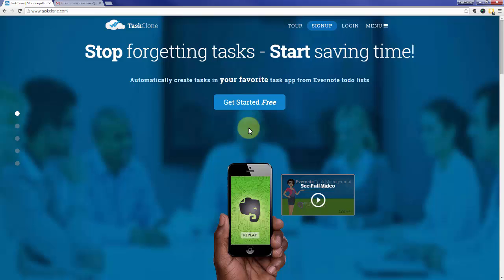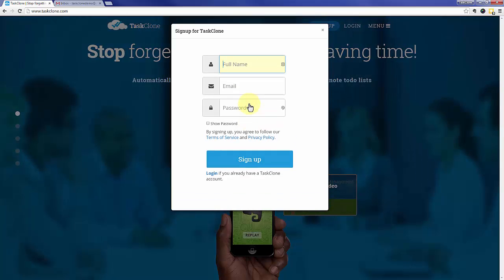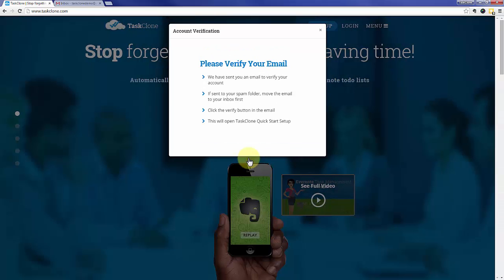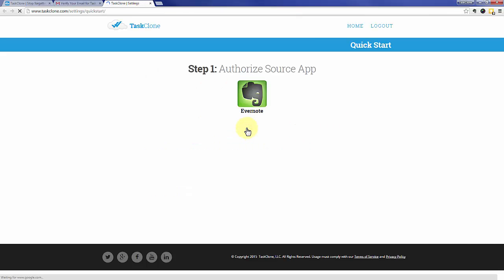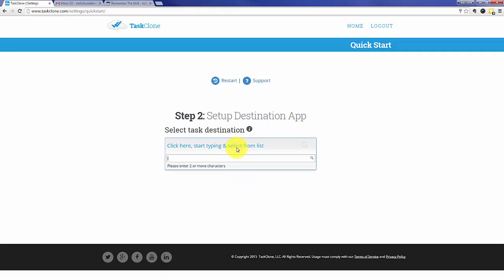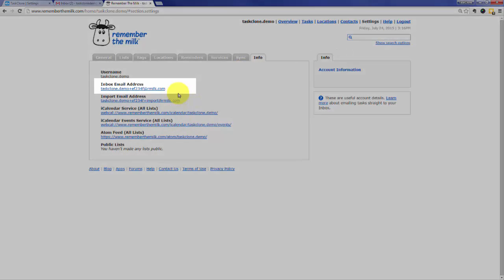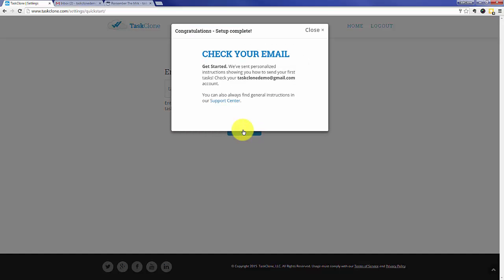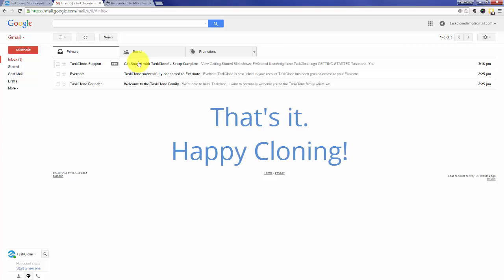TaskClone Setup Tutorial for Remember the Milk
Learn how to quickly setup TaskClone to send Evernote checklists to Remember the Milk as tasks